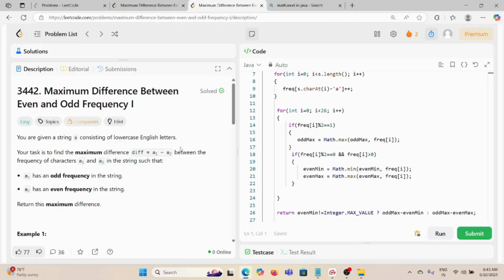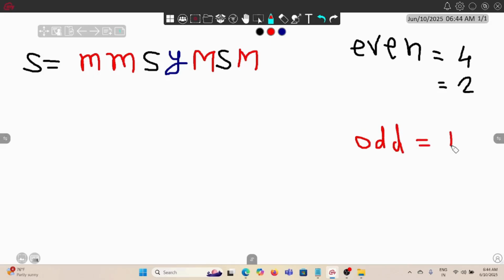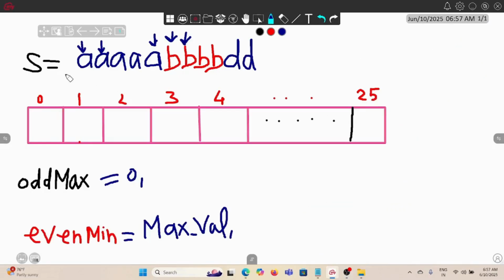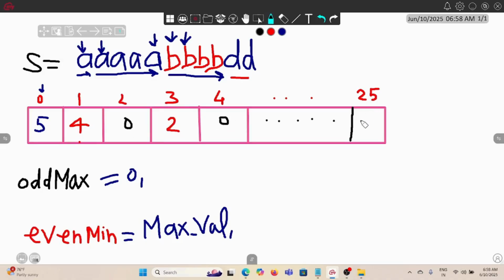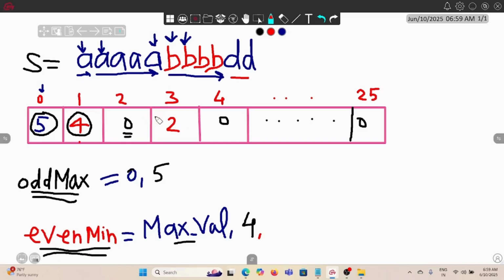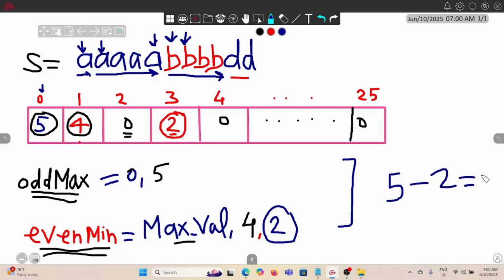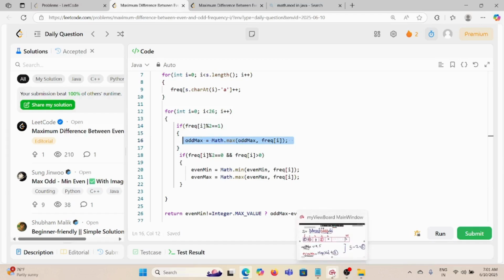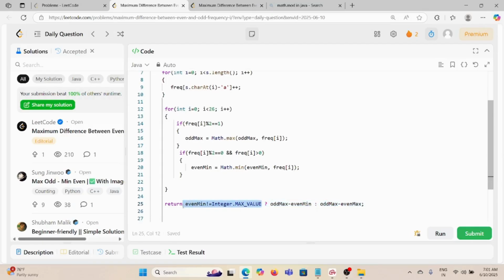Maximum Difference Between Even and Odd Frequency I|LeetCode 3442|Daily Leetcode potd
Maximum Difference Between Even and Odd Frequency I|LeetCode 3442| Daily Leetcode potd | leetcode potd | daily leetcode potd

3442. Maximum Difference Between Even and Odd Frequency I
Maximum Difference Between Even and Odd Frequency I
leetcode 3442
leetcode potd

3442. Maximum Difference Between Even and Odd Frequency I
leetcode 3442
leetcode potd

You are given a string s consisting of lowercase English letters.

Your task is to find the maximum difference diff = a1 - a2 between the frequency of characters a1 and a2 in the string such that:

a1 has an odd frequency in the string.
a2 has an even frequency in the string.
Return this maximum difference.

3442. Maximum Difference Between Even and Odd Frequency I, Leetcode 3442 in Java, Must do DSA, binary tree , top 20 Google interview questions, top 20 Google interview questions, Must DO MAANG PROBLEM,